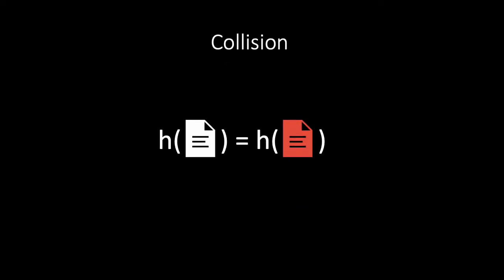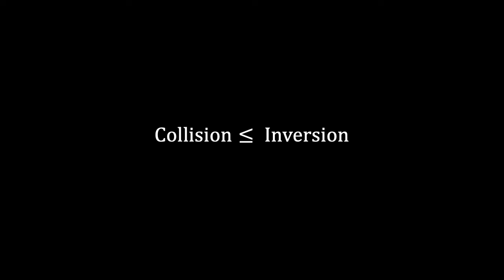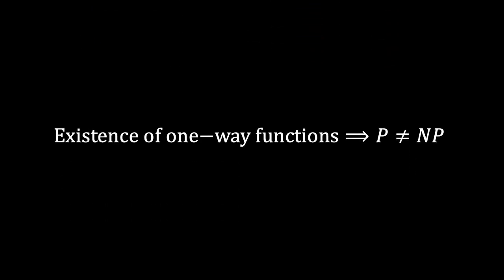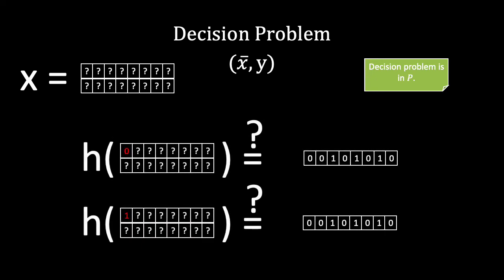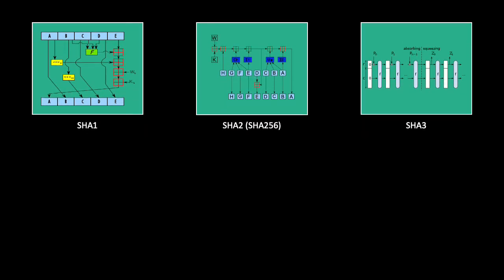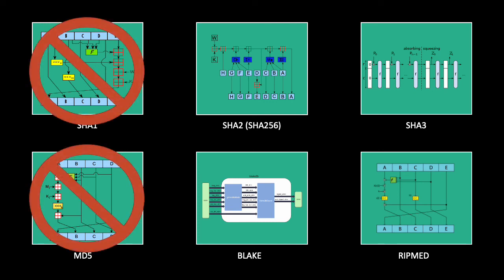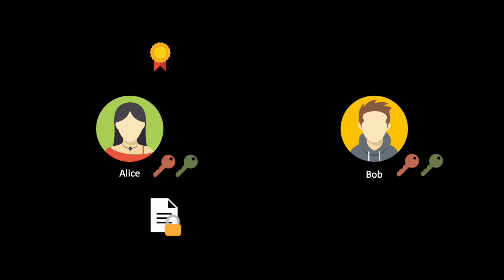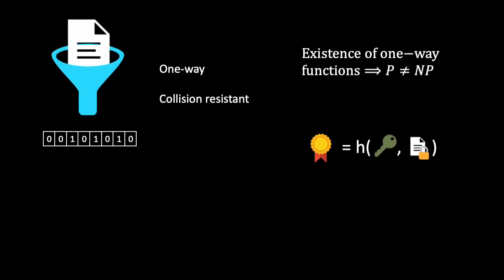Cryptographic Hashing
Hash functions are important in many applications, from securely storing passwords to cryptocurrencies. That’s why hash functions deserve their own video. In this video, we also discuss why hash functions are related to P and NP.